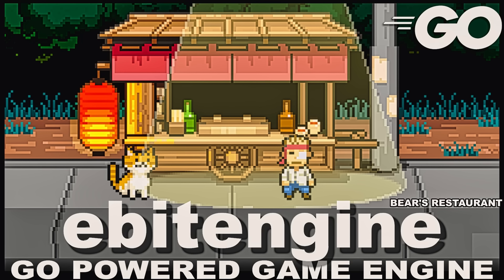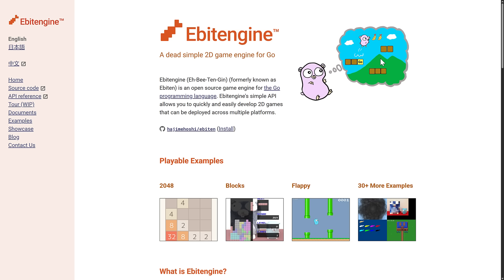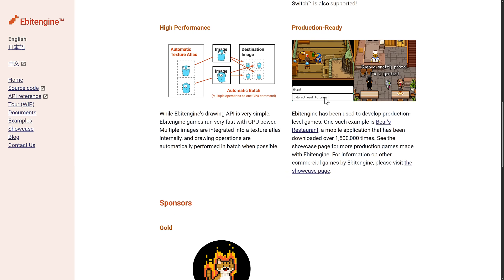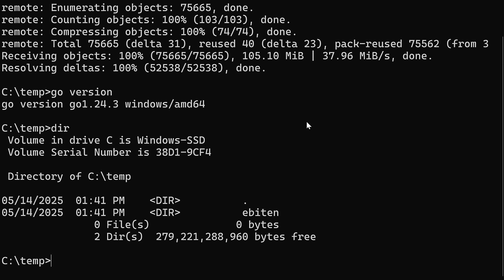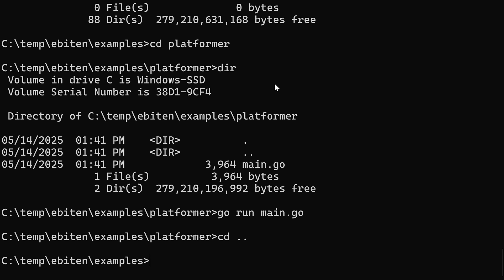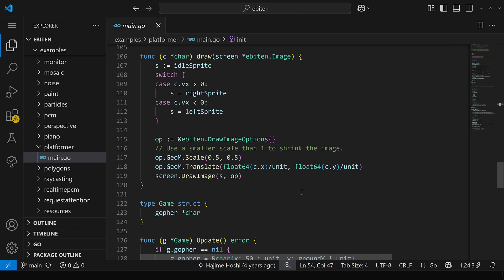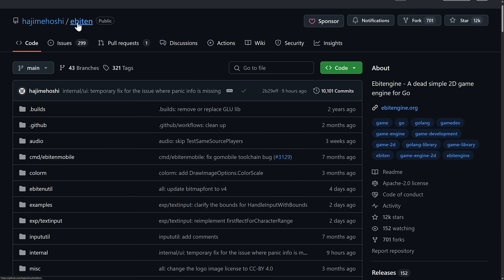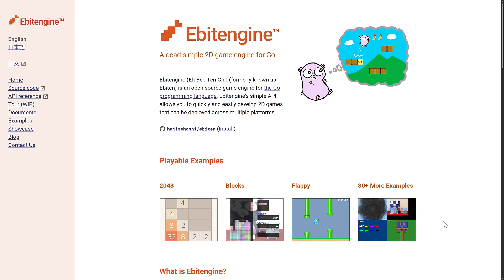EbitEngine - Stupidly Easy Go Powered 2D Game Engine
EbitEngine, is a free and open source, dead simple 2D game engine/framework written using the Go programming language.  In this video we go hands on with the engine and see if it might be a good fit for you.